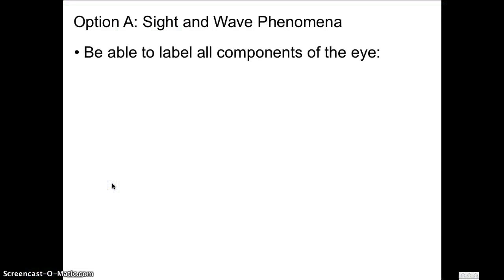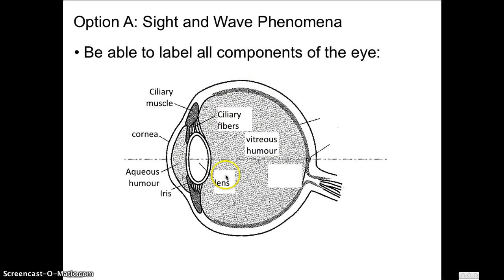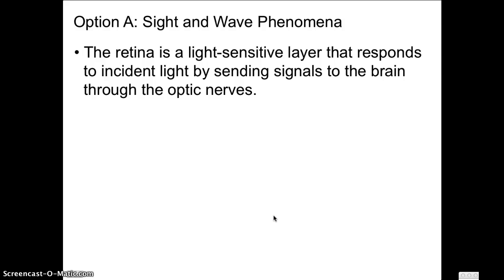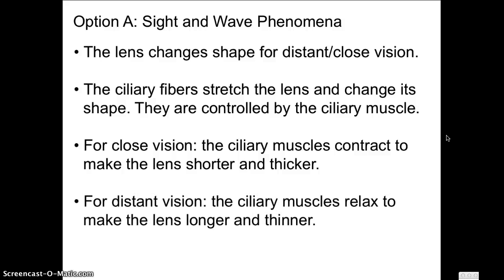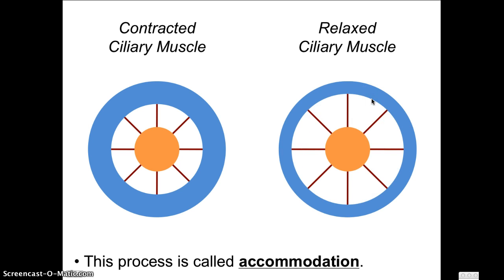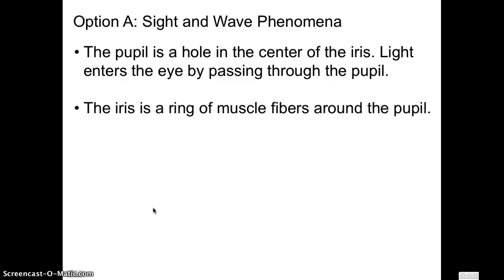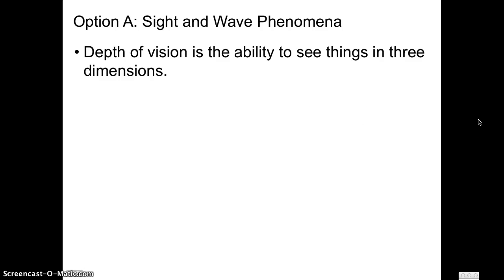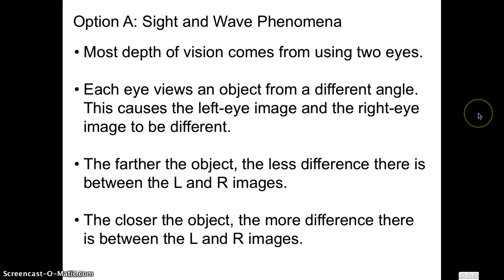Option A: Notes 1